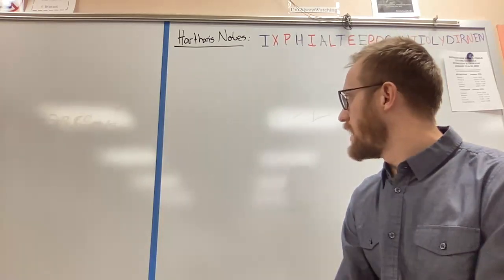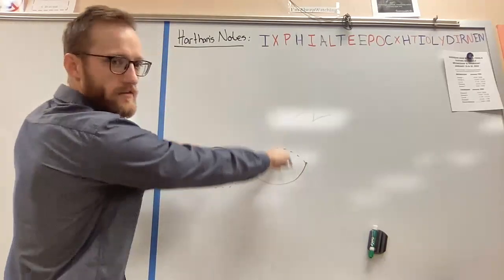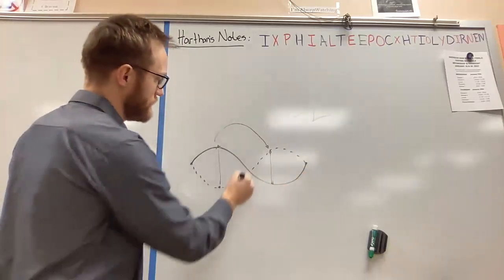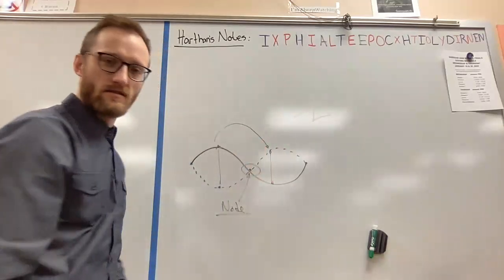Sound Waves Activities: Jan 12, 2022 8:11 AM